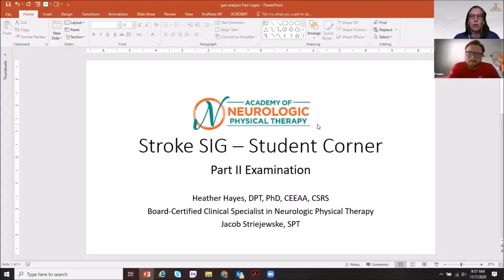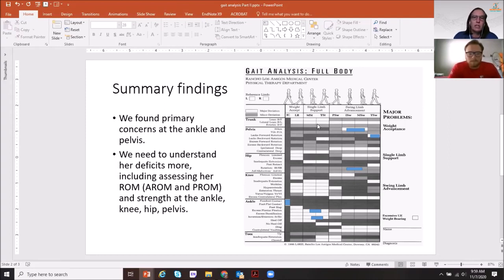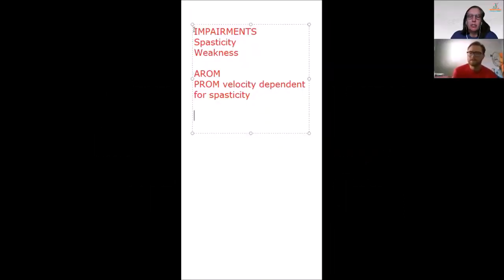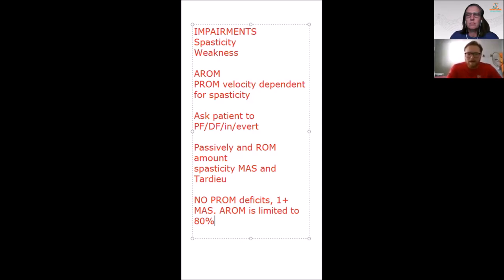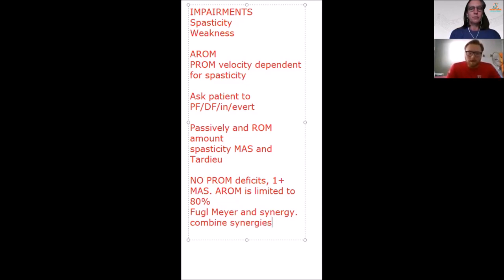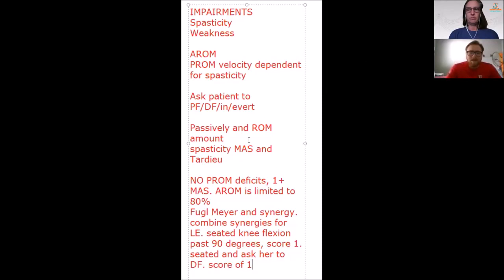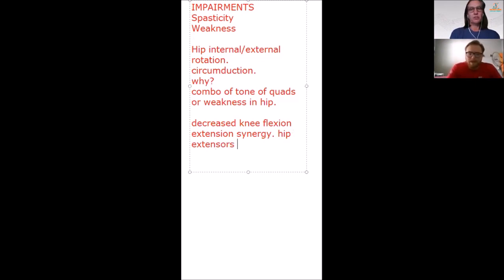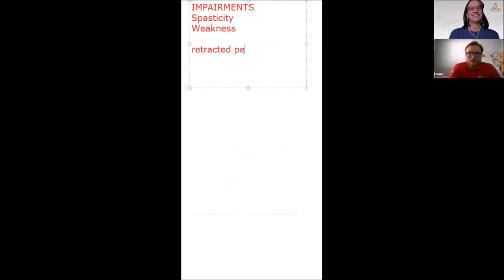Student CORNER – Episode 2 – (November 2020)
Dr. Heather Hayes and Mr. Striejewske, SPT continue the discussion about the patient in episode 1.  This discussion focuses on the assessment of impairments.